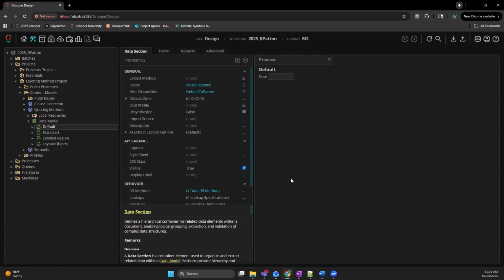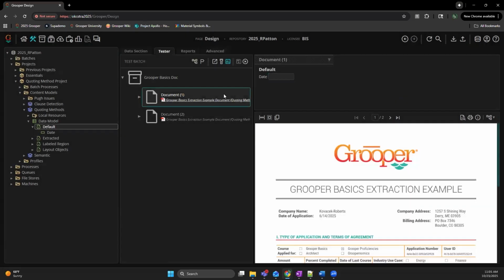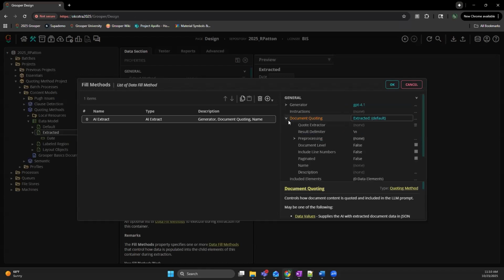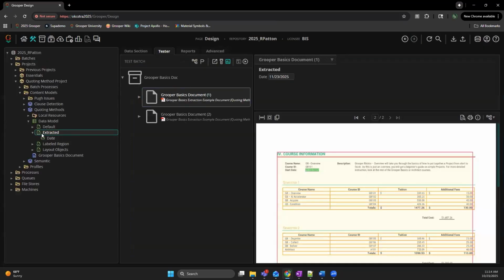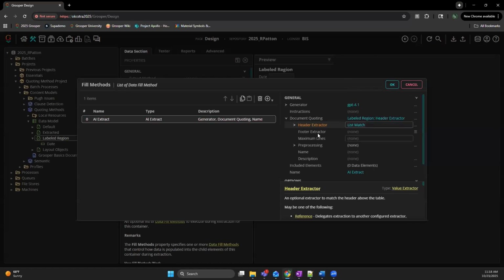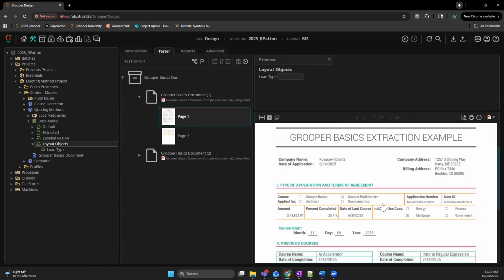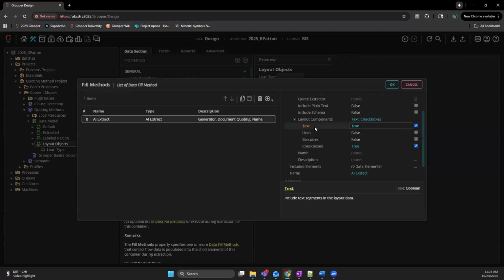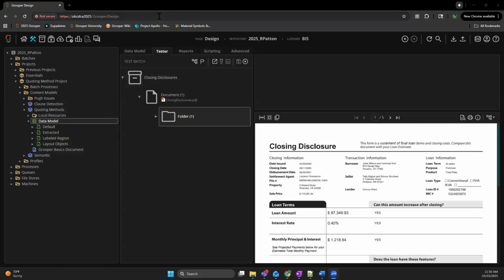Precision Matters: Delivering Only What Your AI Needs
Make your AI more accurate, efficient, and cost-effective with less data, not more.
When it comes to AI-powered document processing, precision is everything.
Grooper’s quoting methods let you control exactly what your large language model (LLM) sees, filtering, structuring, and formatting document content so your AI gets only what it needs to perform at its best.

Join us for this focused session to see how quoting methods optimize extraction accuracy, reduce noise, and keep your AI usage lean and predictable.

Targeted Input, Smarter Output
See how Grooper bridges raw document data and LLMs by delivering only relevant, context-rich information. No clutter, no wasted tokens.

Built-In Cost and Accuracy Control
By quoting only what matters, you can:

Improve AI accuracy and consistency
Reduce processing time and token costs
Maintain explainability and compliance
Flexible Quoting Strategies
We’ll demonstrate practical quoting methods in Grooper, including:

Extracted Content – clean, text-ready input
Labeled Regions – isolate sections by headers
Data Model Values as JSON – structure for predictable results
Layout Objects – preserve visual context for complex documents
Configuring for Real Workflows
Learn best practices for selecting and combining quoting methods for extraction, summarization, or classification, and how to tune them for your specific use cases.

This session is designed for:

Existing Grooper users ready to expand their AI integration skills
System architects and developers configuring Grooper’s LLM extractors
Business leaders who want more control, transparency, and ROI from AI workflows

How This Fits into Grooper’s AI Ecosystem
Quoting methods are one piece of Grooper’s broader vision for intelligent, explainable AI.
From OCR and data modeling to LLM extraction and AI search, Grooper ensures every stage of automation is built on clean, structured, and contextual content.

By controlling what your AI sees and how it sees it, you gain more than just accuracy. You gain trust in your results.

Grooper makes AI work for your documents, not the other way around—so your organization can move faster, make smarter decisions, and stay in control of its data.